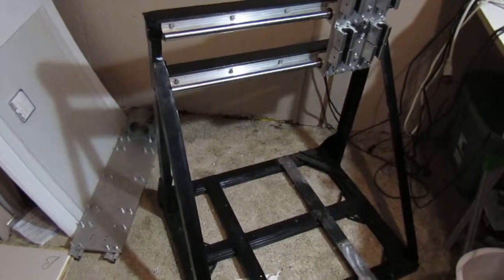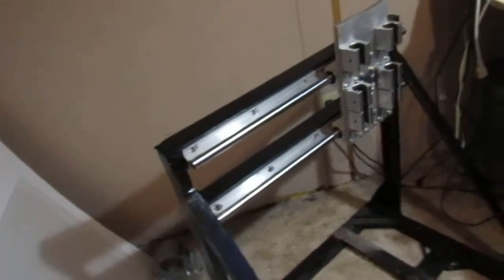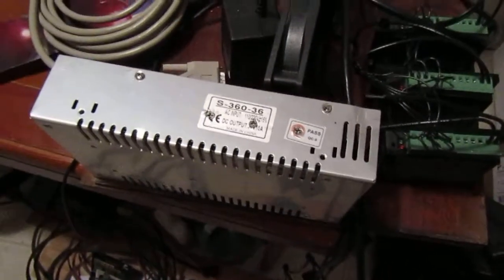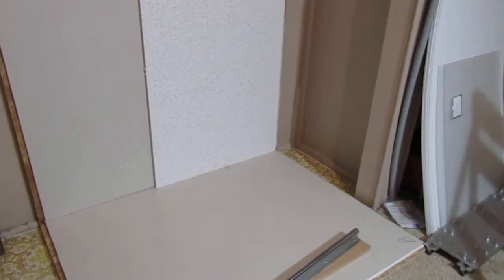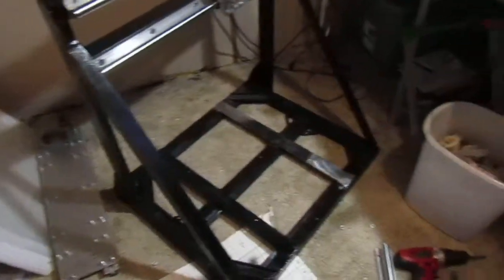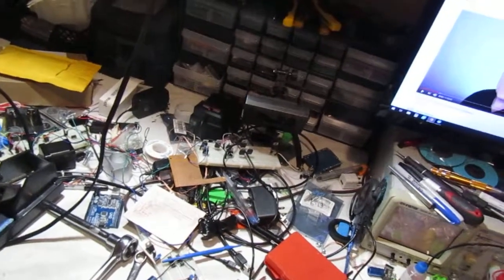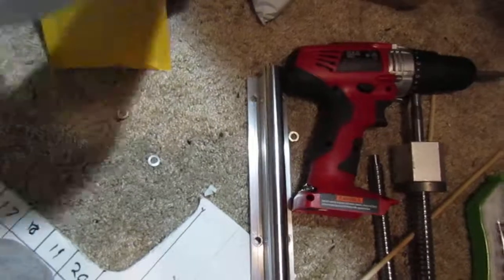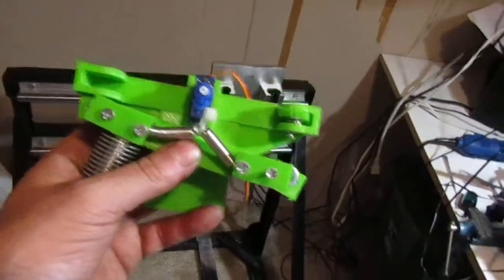CNC build update, and update on other interesting projects